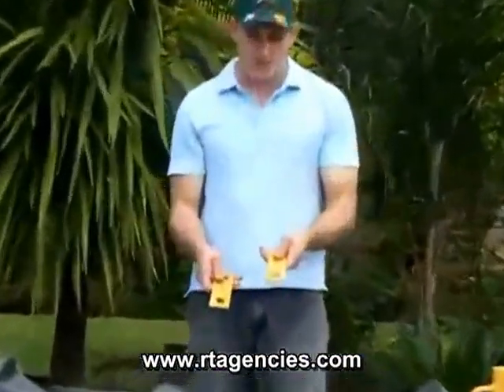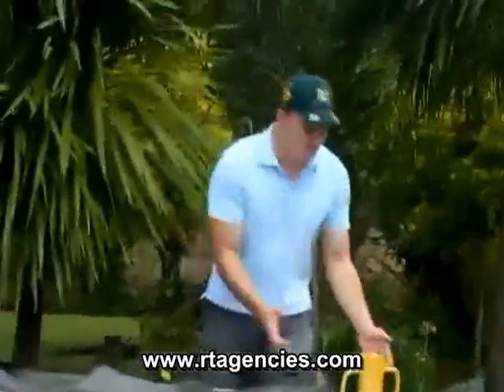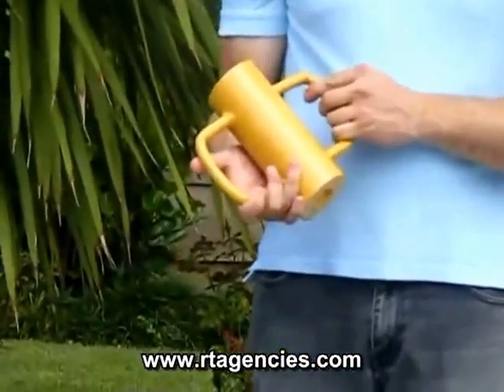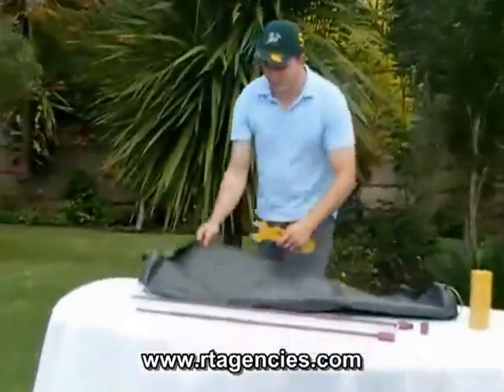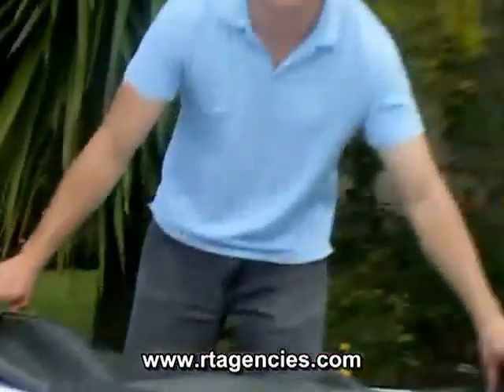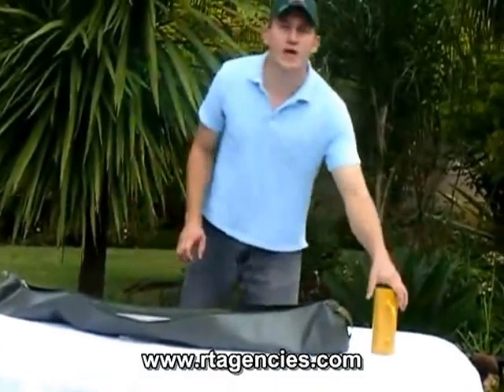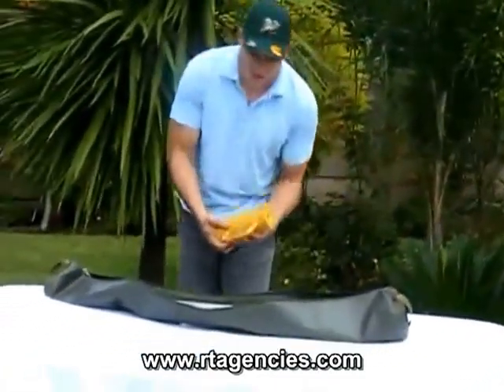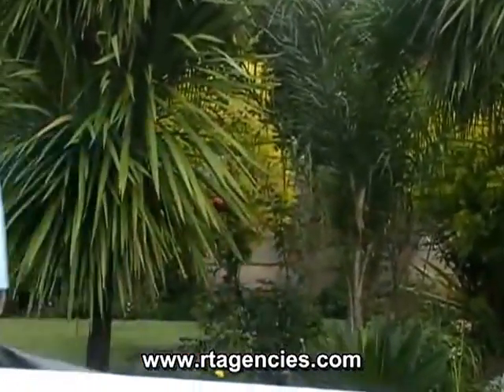DCP Dynamic cone penetrometer soil testing device RT Agencies Model Part 1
DCP Dynamic cone penetrometer soil testing device. Part1